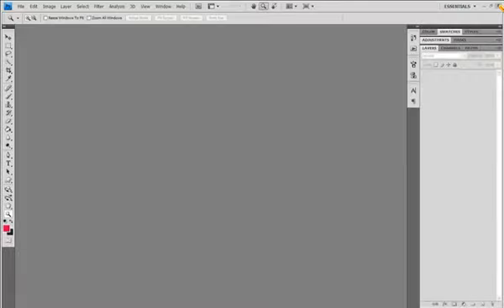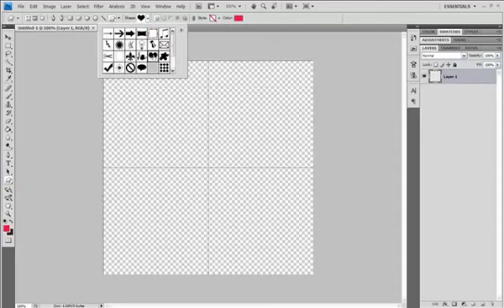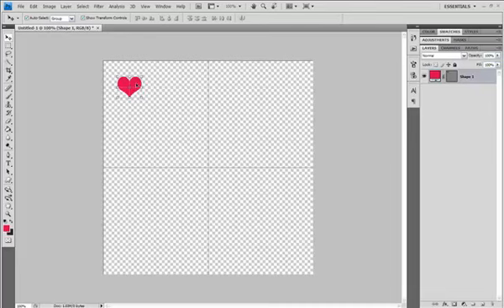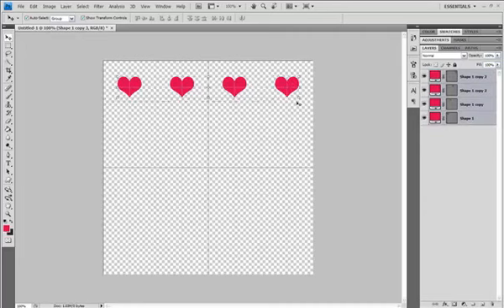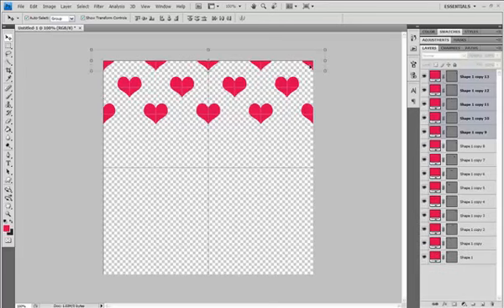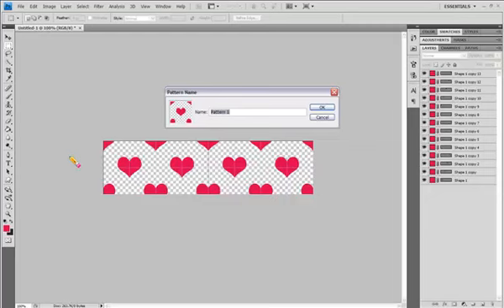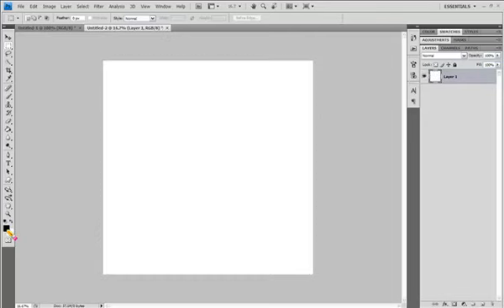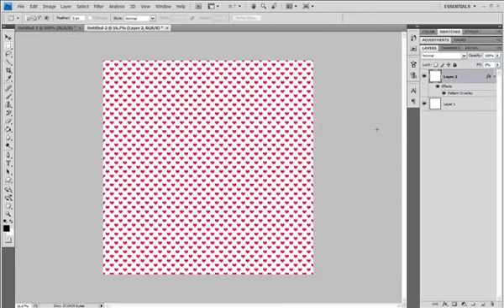Repeating Pattern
Creating a repeating pattern in Photoshop CS4.